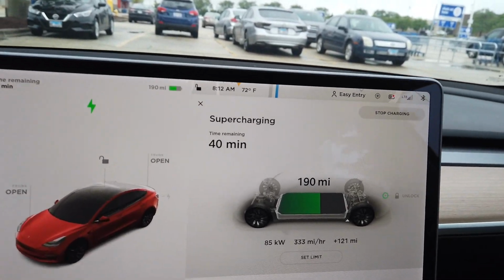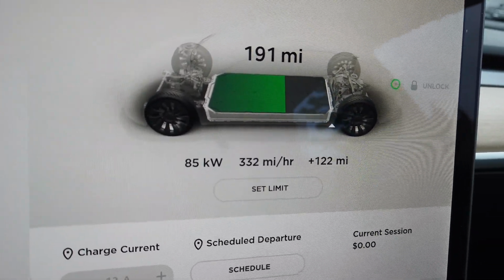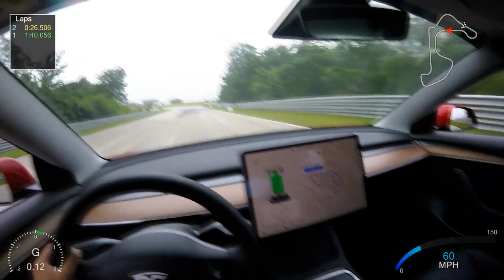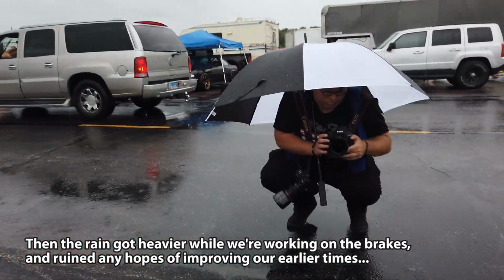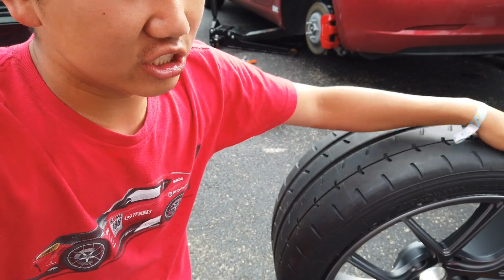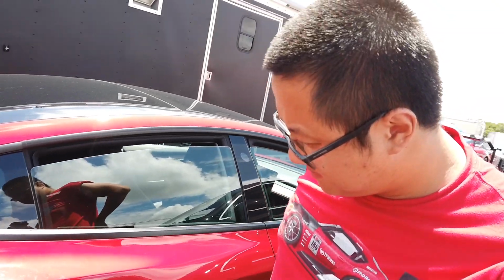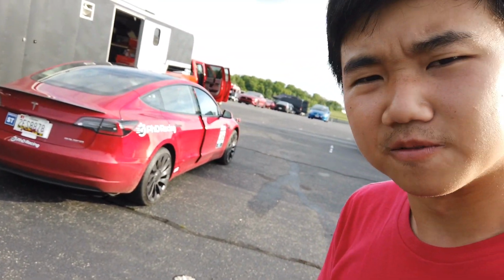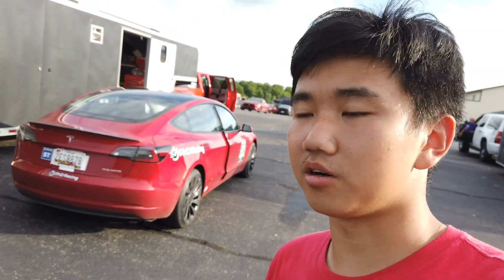Brakes On Fire?! 2021 Tesla Model 3 Performance Gridlife Autobahn Time Attack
With a handful of mods in the trunk, we arrived at Gridlfe Autobahn Country Club after a pitstop at a Supercharger. Full of juice, the Model 3 Perf really impressed me with its cornering dynamics and seemingly bending physics... before the brakes cried enough. Overall, great weekend, and I'm looking forward to getting deeper in to this Model 3!